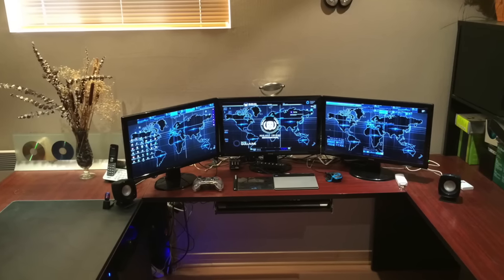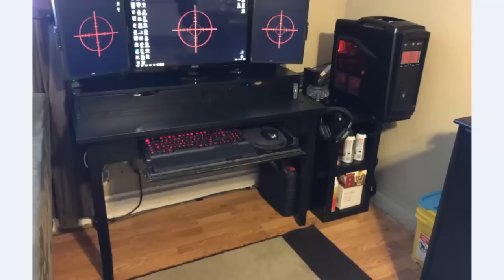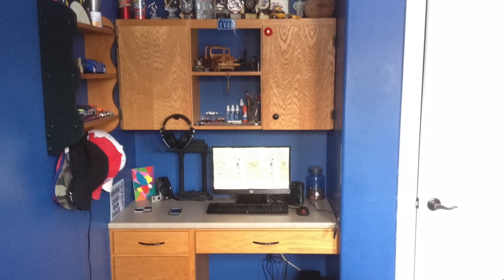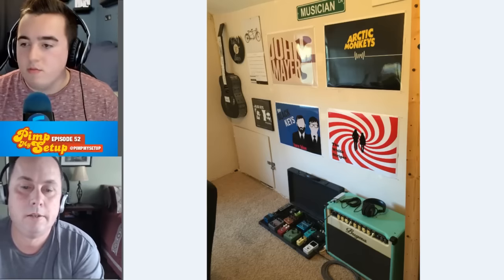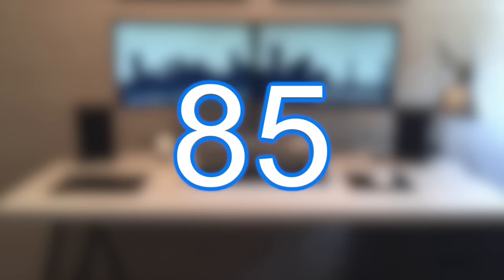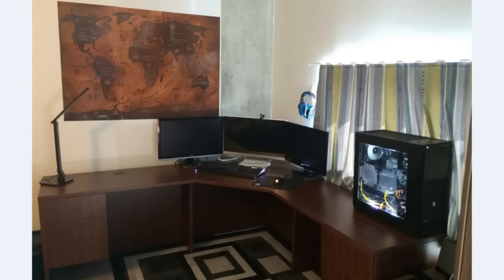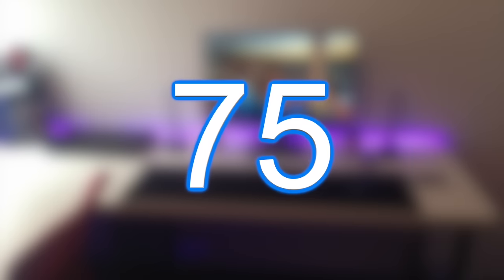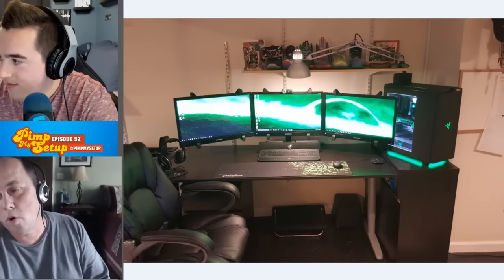EP.52 Highlights - Pimp My Setup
Highlights from Episode 52 of Pimp My Setup with Papa Philie

Snapchat » swashin
Periscope » @MattPhilie